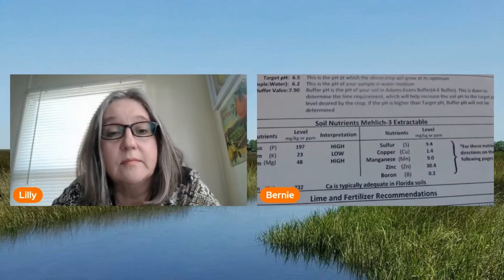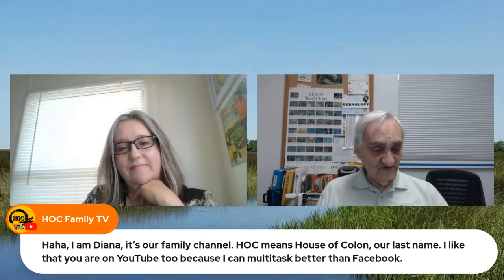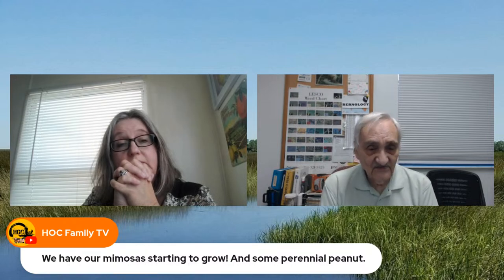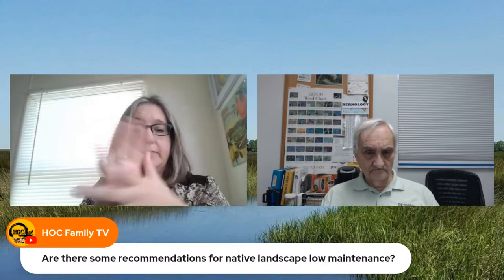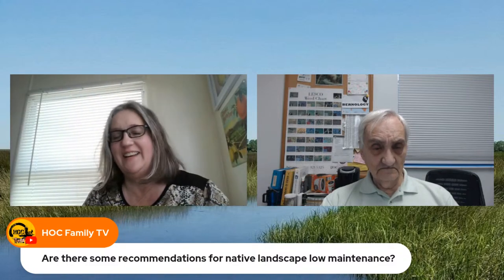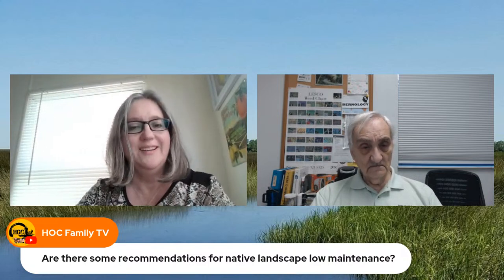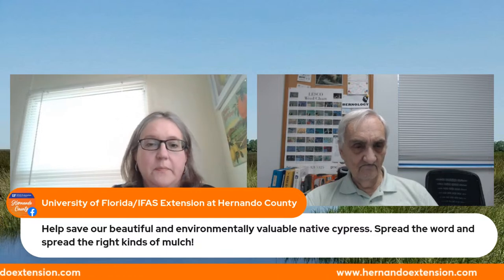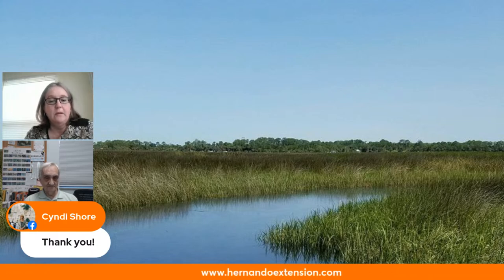The Virtual Plant Clinic April 4, 2024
🌿 Join Our Weekly Plant Clinic LIVE! 🌺🌱 Ask Your Questions, Get Expert Advice!
Tune in every week to our interactive plant clinic, where you can ask your gardening questions live and receive research-backed answers and advice. We're now streaming on both Facebook Live and YouTube Live for your convenience!
🌟 This Week's Special Guest: Colby Pitts! 🌟 This week Colby Pitts with the Florida-Friendly Landscape Program in Hernando County will be in charge! Join Colby and Master Gardener Volunteer Bernie for a round of Stump Colby!!
📅 Mark Your Calendar: 🔗 For a full listing of all our upcoming educational classes,
🌱 Topics Covered:
• Plant Care Tips
• Landscaping Advice
• Gardening Challenges
• Interactive Q&A
🤔 Have a burning question? Ask live during the broadcast!